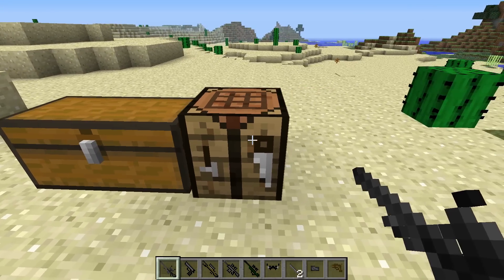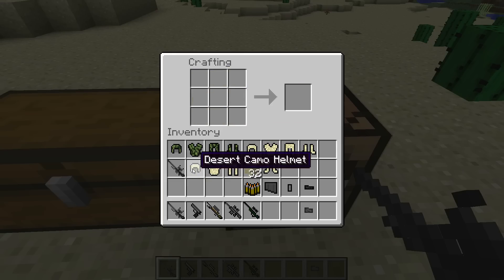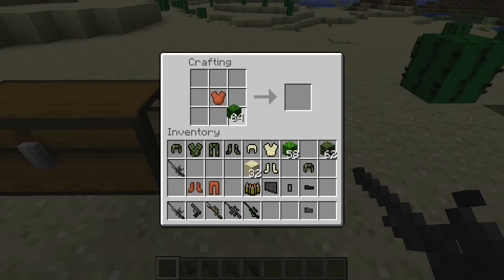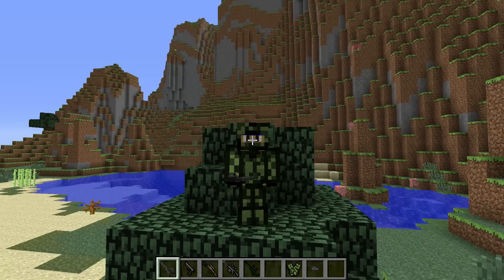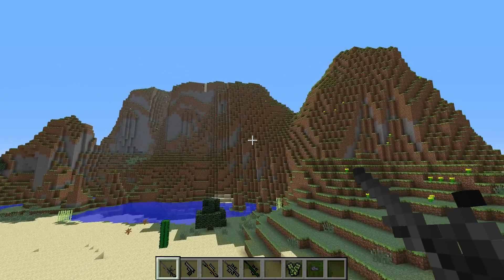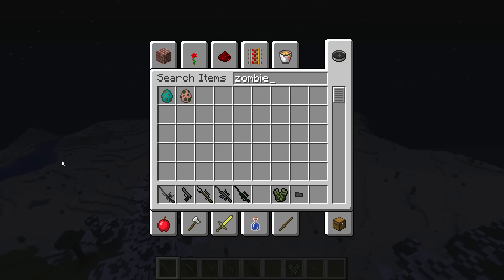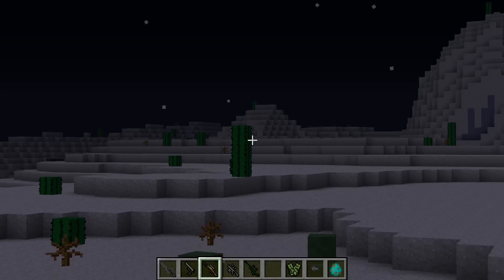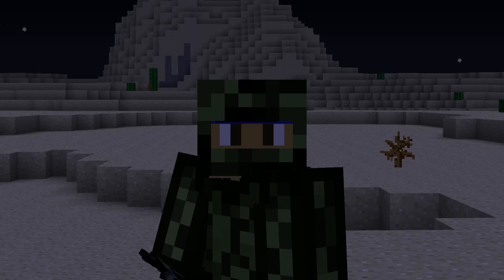Minecraft Review - Minecraft Sniper Mod UPDATE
Welcome Back! The Minecraft Sniper Mod by f3rullo14 has been updated. The Sniper mod now comes with a a new gun, The Intervention Sniper and it comes with 2 new camo sets and Zoom! Check out this update video and get on that download.